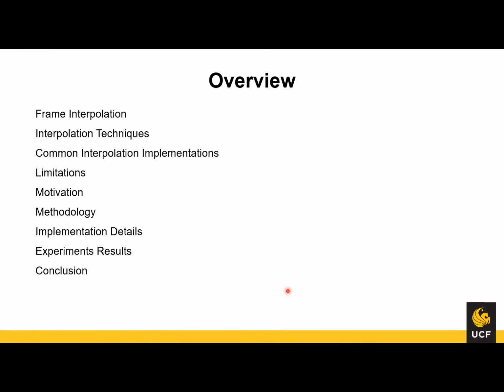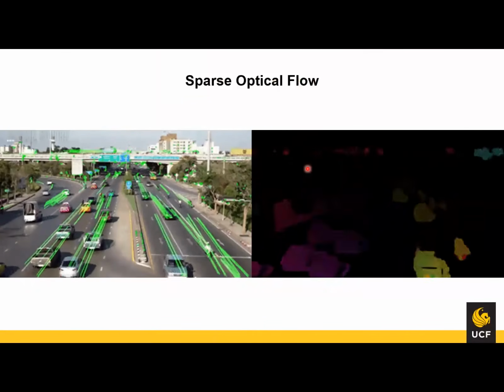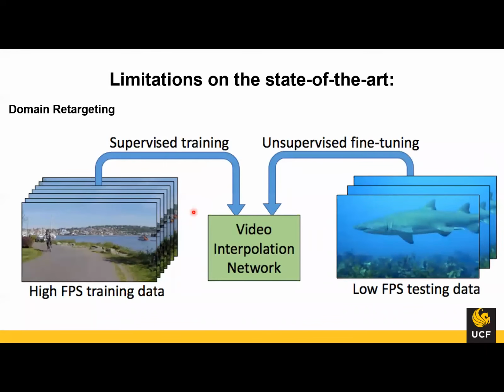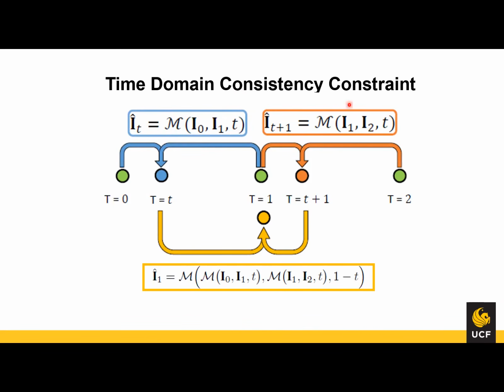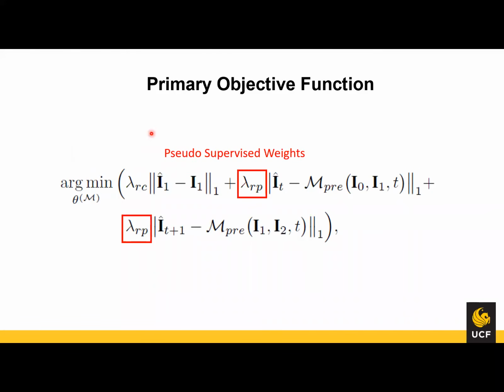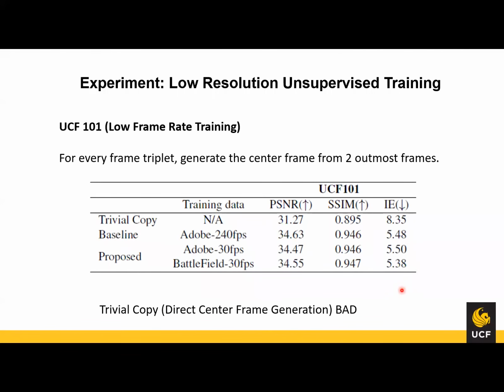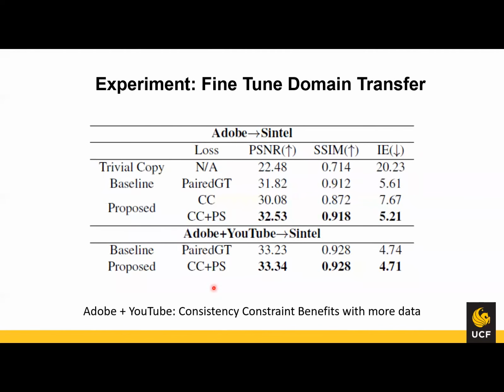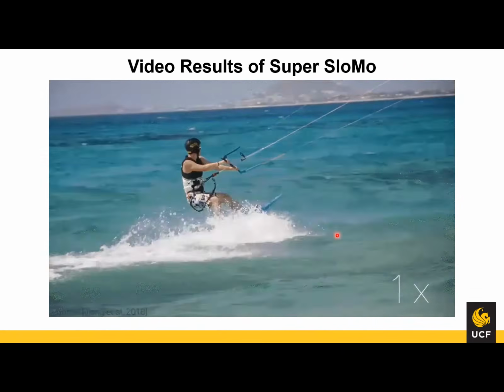Unsupervised Video Interpolation Using Cycle Consistency